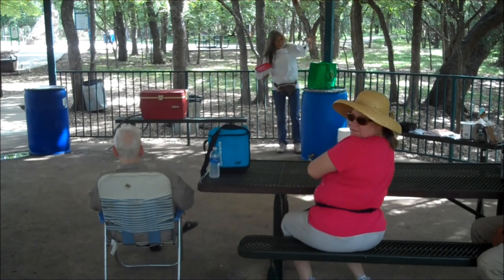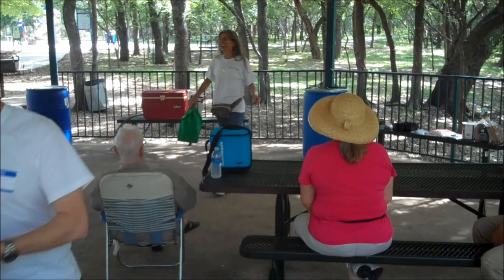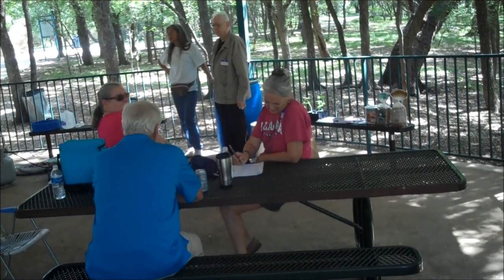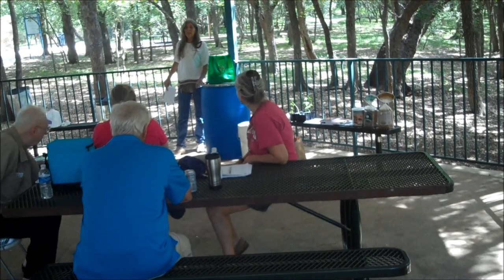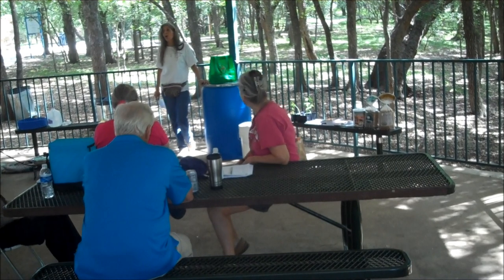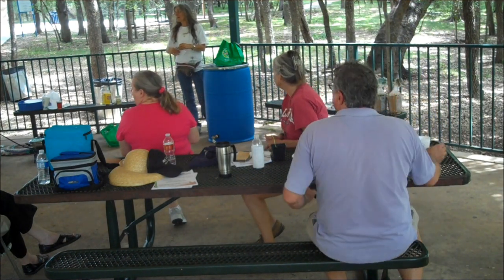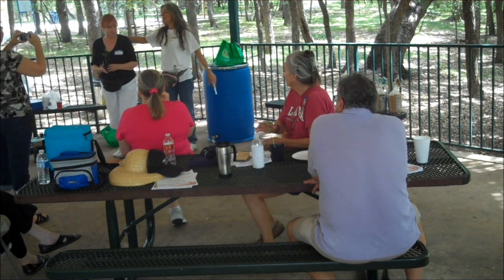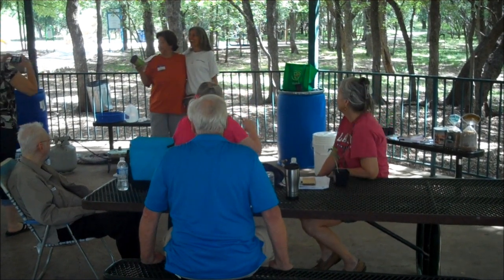Bexar County Preparedness Meet-Up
Lots of fun and lots of prizes we might have learned a thing or two. Blessings!